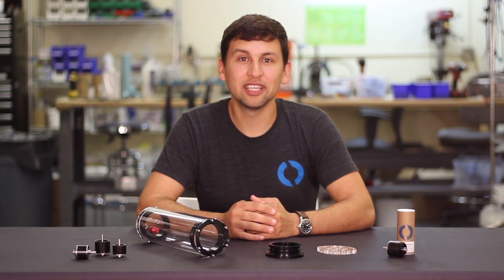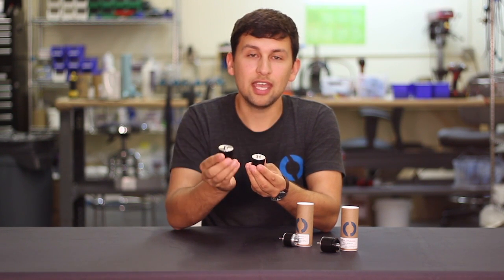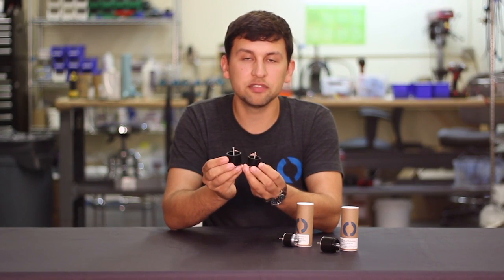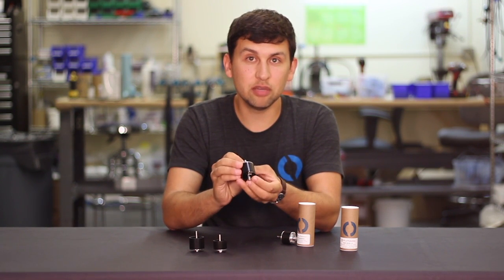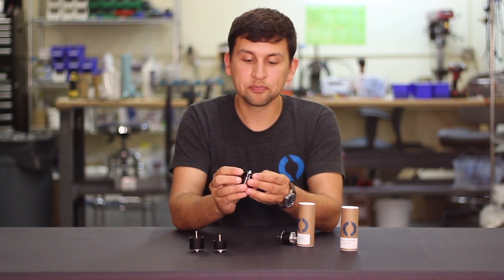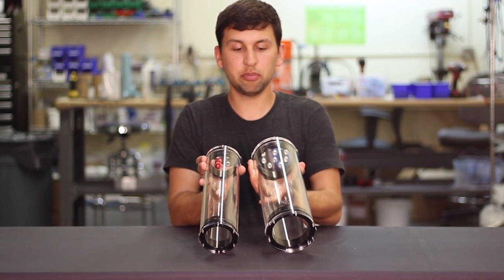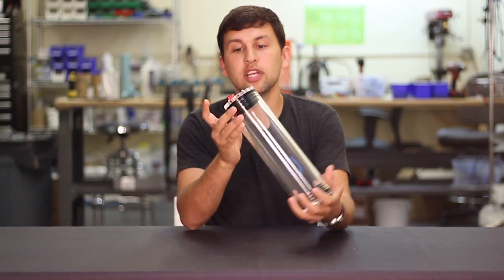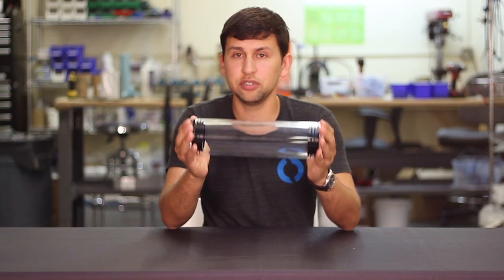Blue Robotics: New Products, Oct. 16, 2015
Blue Robotics' first new product video! Introducing new rotor updates, the M200 motor, and the 3" Watertight Enclosure.